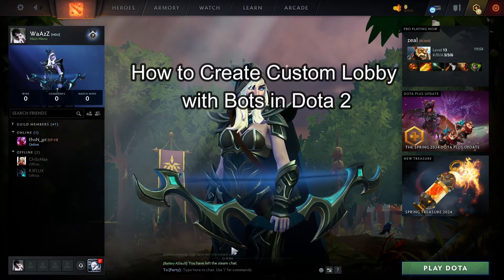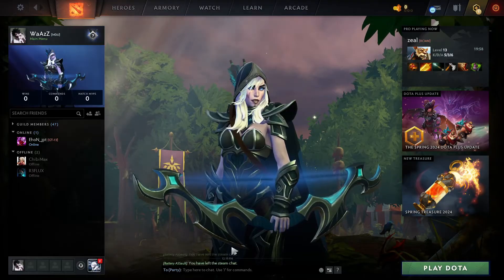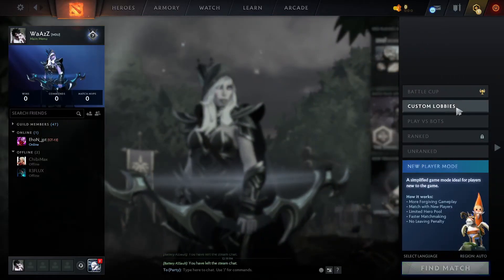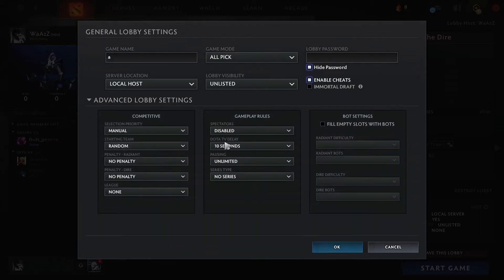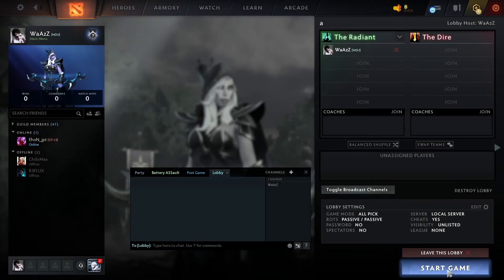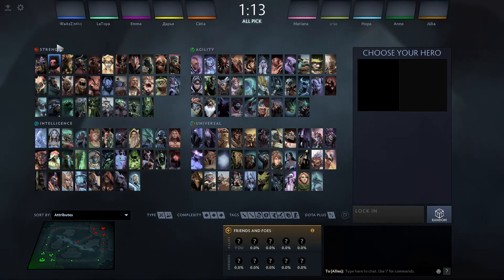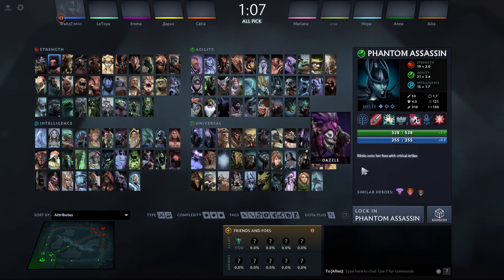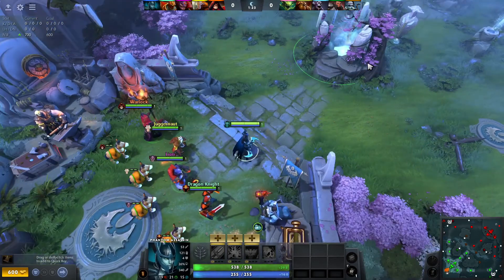How to Create Custom Lobby with Bots in Dota 2 Game 2024?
Experience Dota 2 on your own terms and sharpen your skills by mastering the art of creating custom lobbies with bots! In our comprehensive guide, "How to Create Custom Lobby with Bots in Dota 2," we'll walk you through the process step by step. With clear instructions and intuitive navigation, you'll learn how to access the lobby creation menu, customize game settings, and add AI-controlled bots to your matches. Whether you're looking to practice specific strategies, experiment with hero builds, or simply enjoy a casual match against computer opponents, creating custom lobbies with bots offers a flexible and rewarding way to hone your skills and explore the depths of Dota 2.